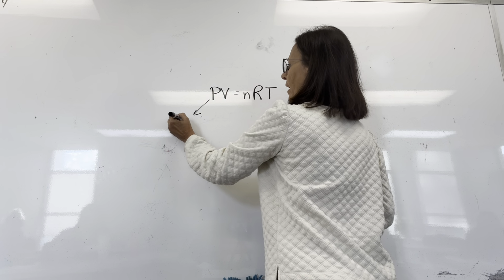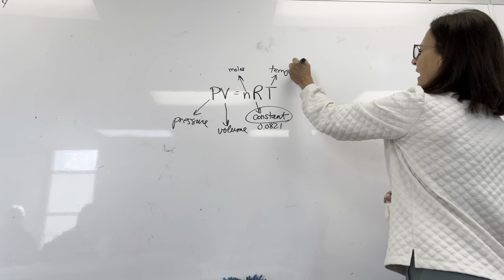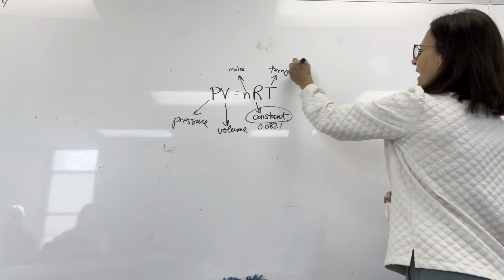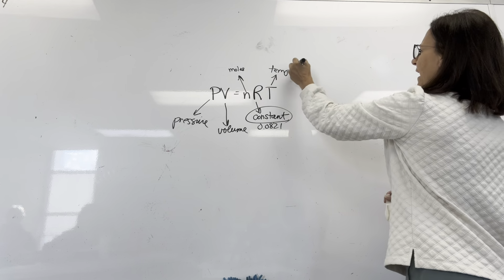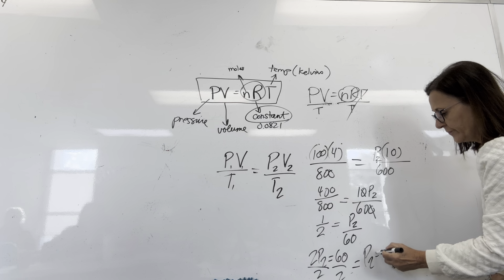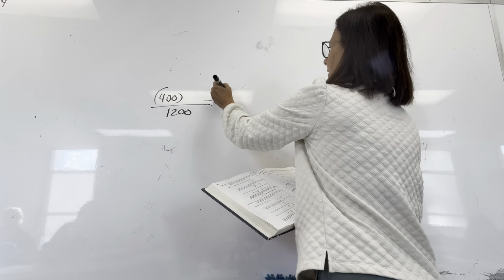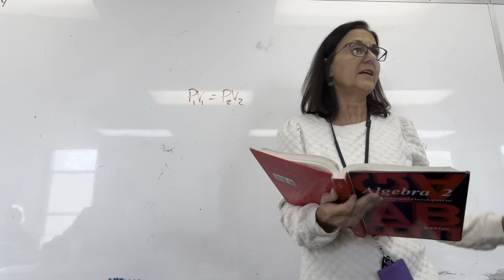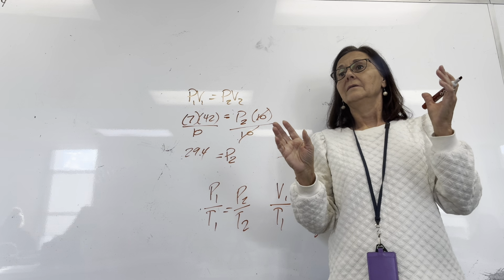Saxon Algebra 2 Lesson 57